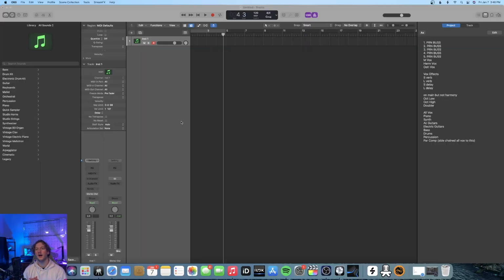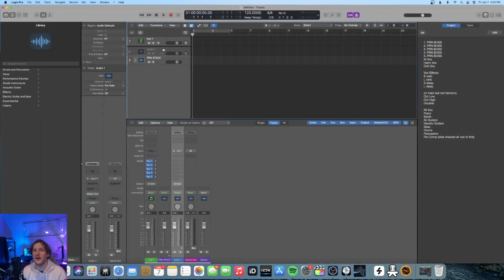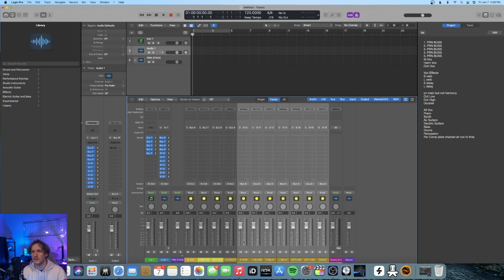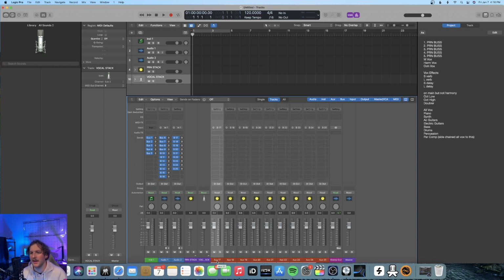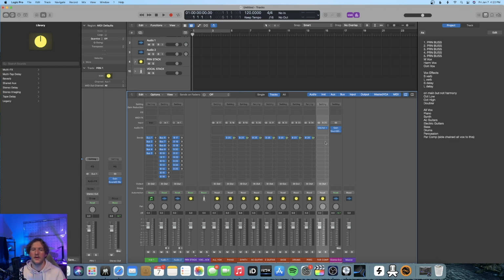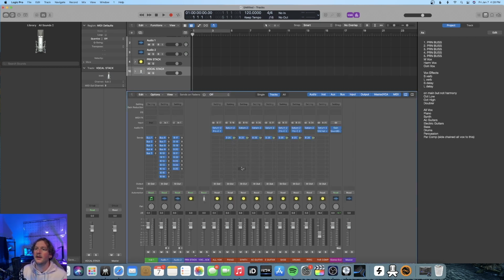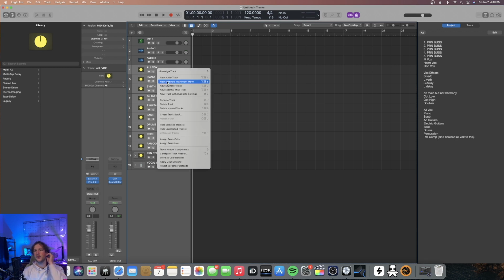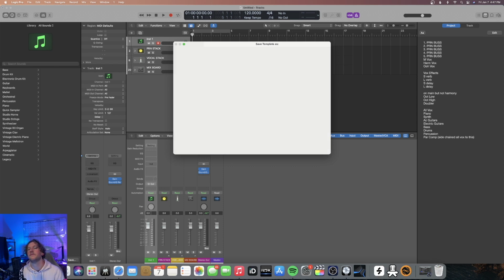The BEST Logic Template to use for PRODUCTIVITY!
In this video I break down my newest Logic template for production and mixing! Obviously a long one so strap in and enjoy!

VST's MENTIONED!

🎧LISTEN TO MY NEW SONG🎧